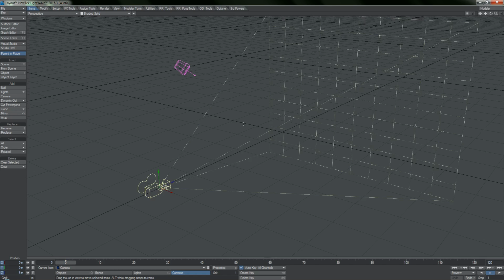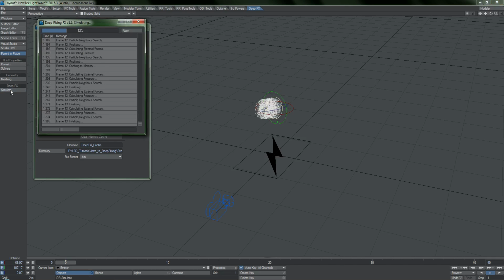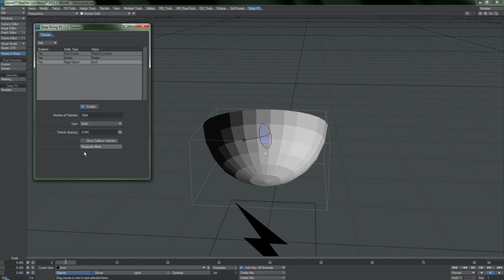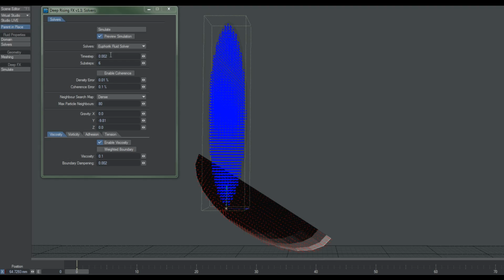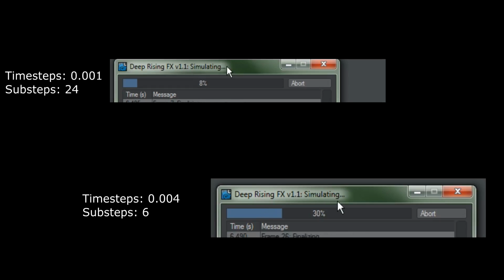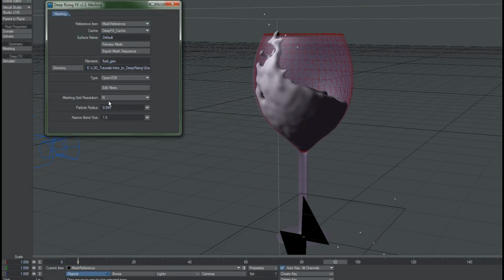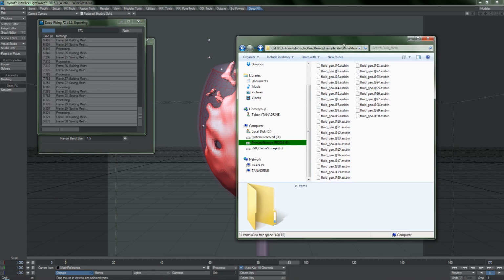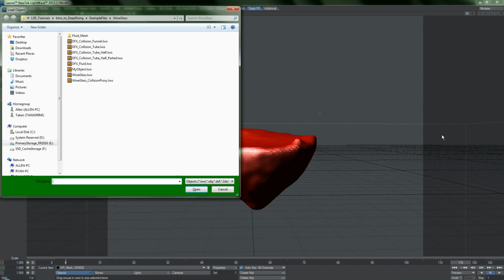Deep Rising for Lightwave Fundementals (v1.1)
Deep Rising is a new fluid simulator for Lightwave. In the video I go over the basics of its usage.